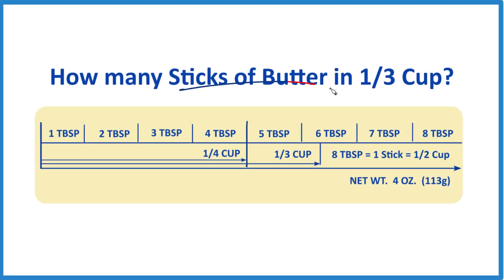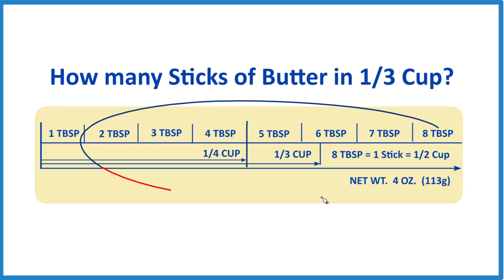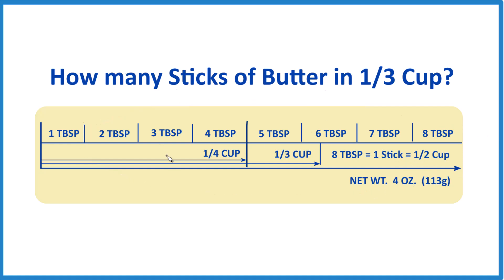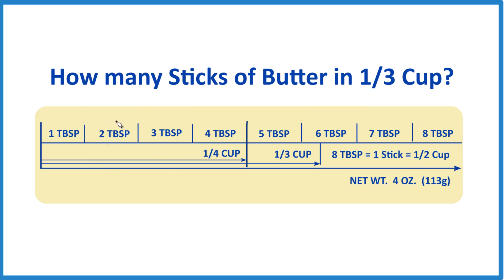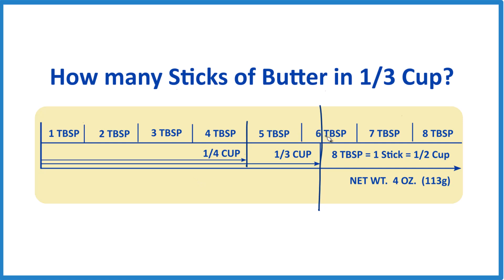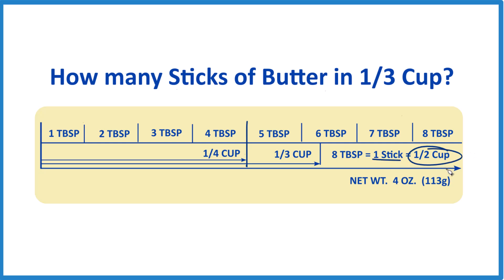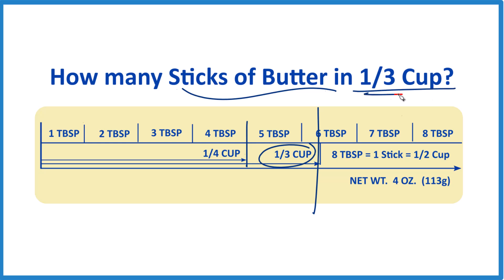How Many Sticks of Butter Are in 1/3 Cup?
In this video, we’ll look at how to figure out how many sticks of butter you need to make 1/3 cup of butter.

Each U.S. butter stick equals 1/2 cup and includes markings for tablespoons, 1/4 cup, and 1/3 cup. To measure 1/3 cup, simply locate the 1/3 cup mark on the stick of butter and cut there. Since 1/3 cup is less than a full stick, you’ll only need part of one stick of butter.

This method uses the markings on the butter stick to measure 1/3 cup precisely, making it quick and easy for any recipe.